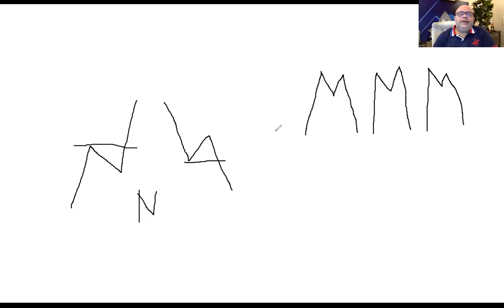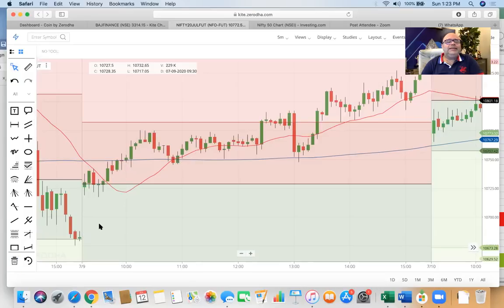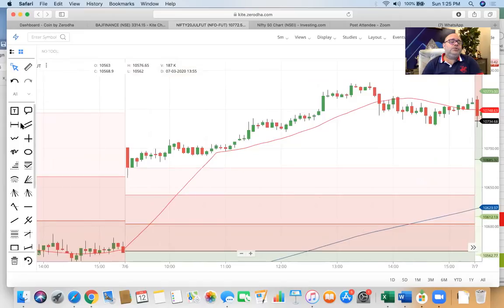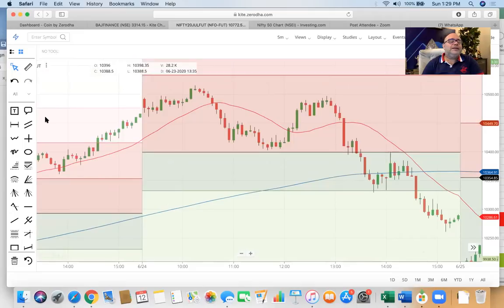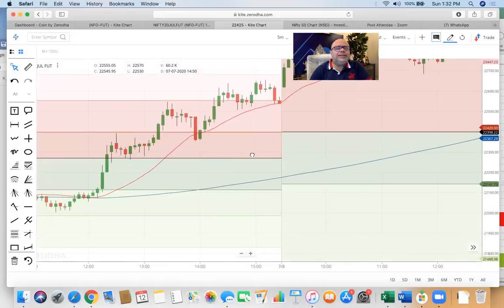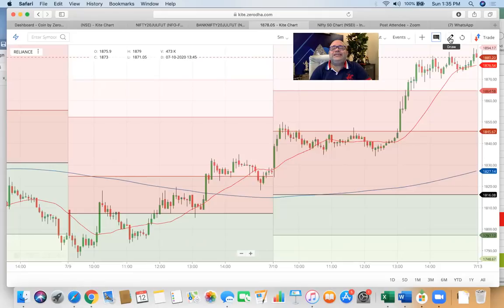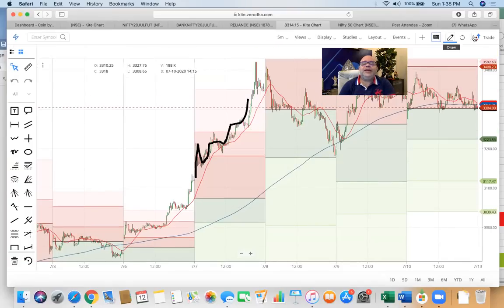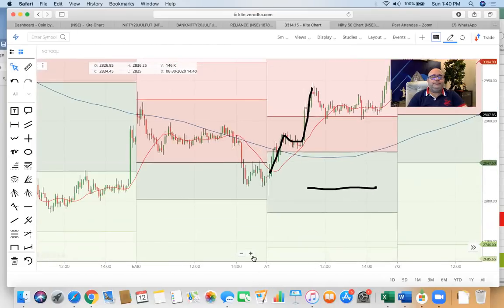Patterns which catch the largest moves